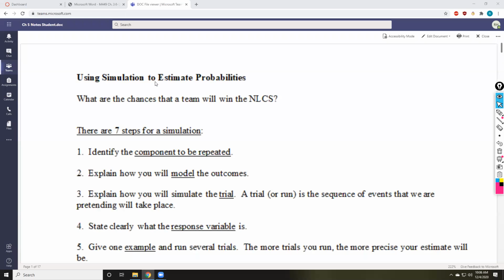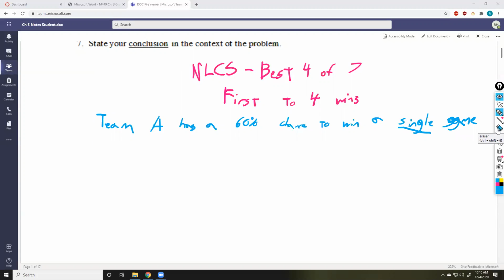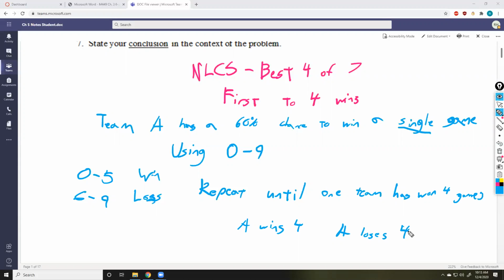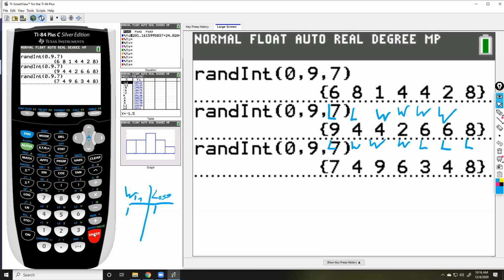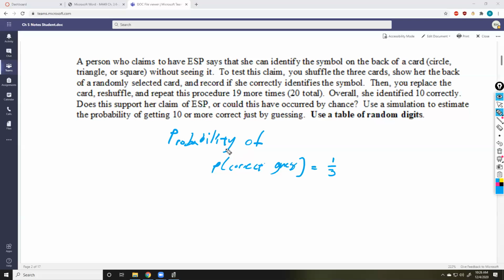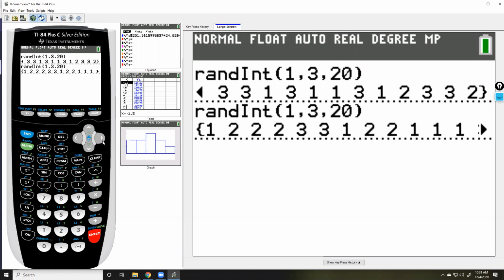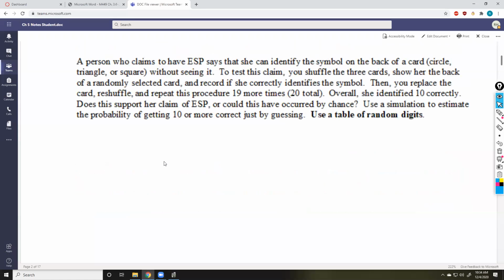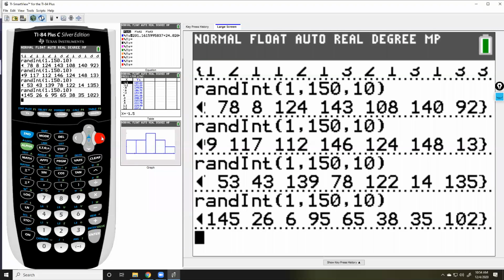5.1 Simulations (Friday Meeting 12/4)